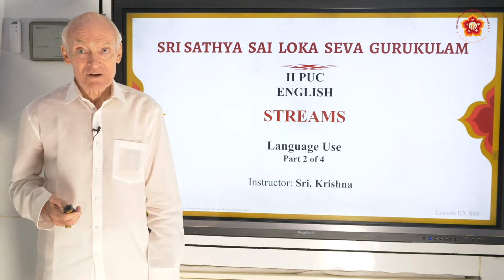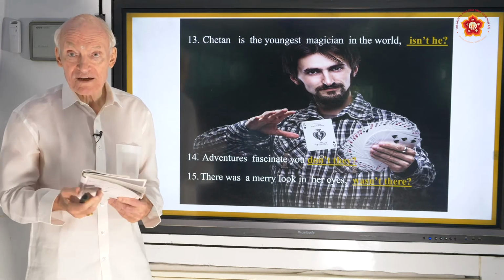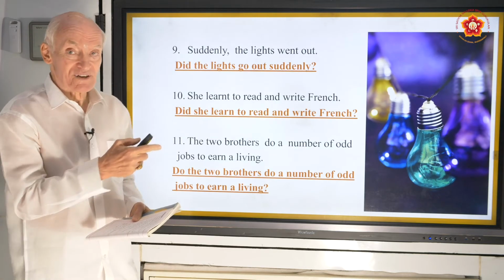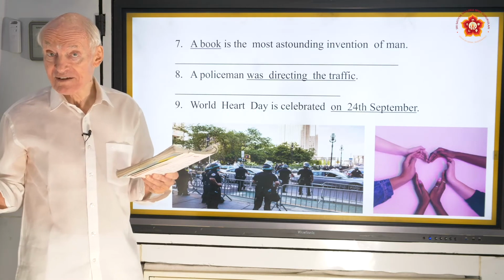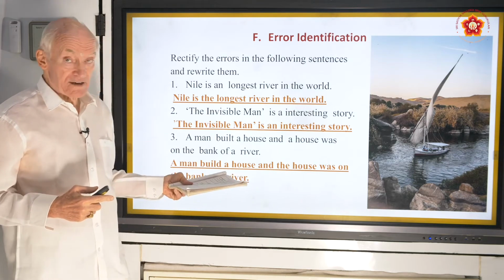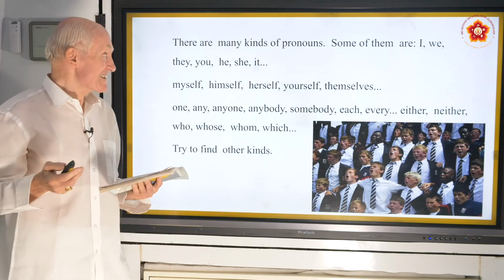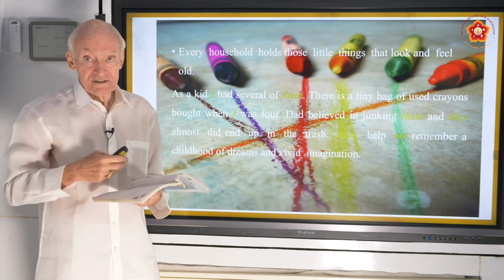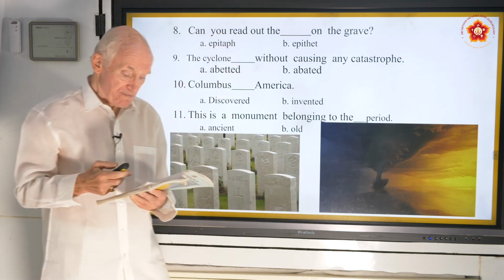II PUC|All Streams|English|Language Use|Sri Krishna|Part 2 of 3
Lesson ID: 868
Grade:  II PUC
Stream:  All Streams
Subject:  English
Chapter Name:  Language Use
Topic Name: Framing Questions, Error Identifications, Pronouns
Part 2 of 3